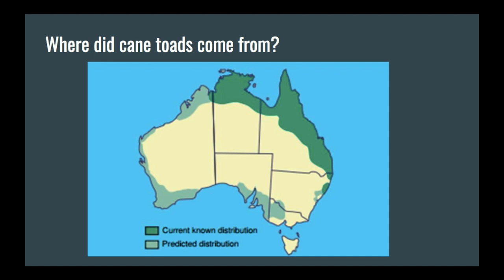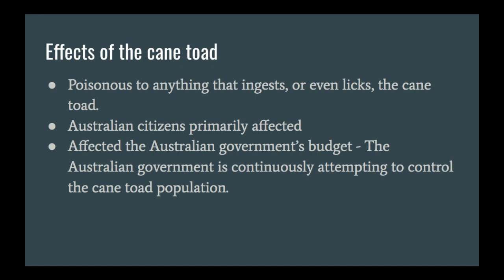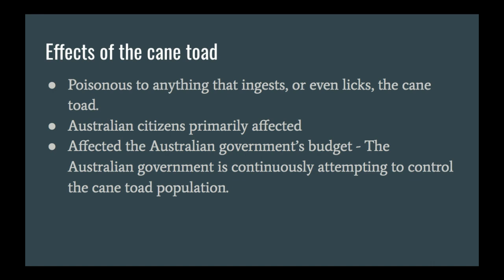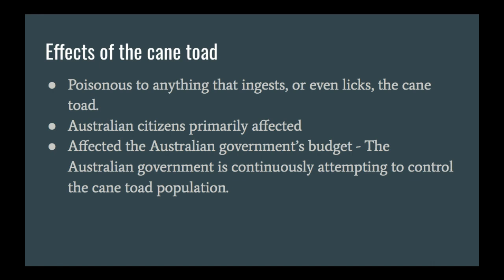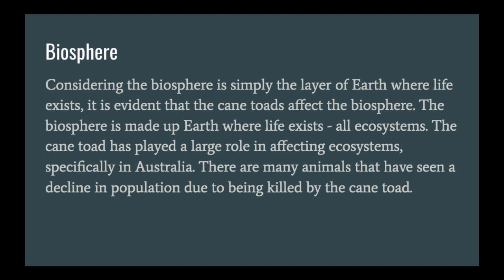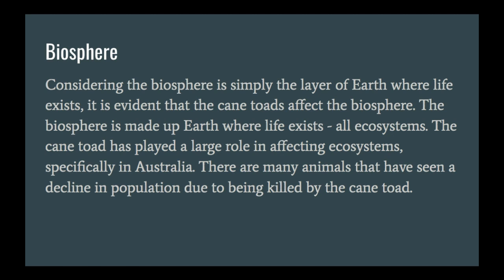Cane toad - invasive species - Mollie Caldwell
MEA 100 case study on cane toad - invasive species - Mollie Caldwell